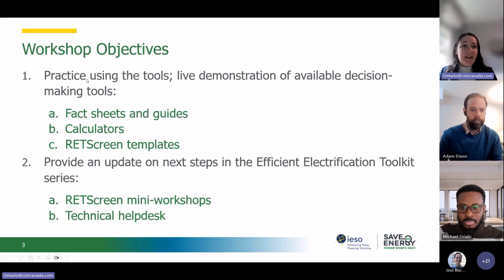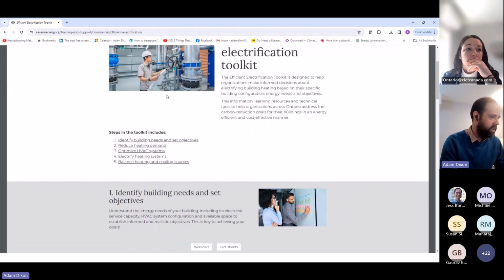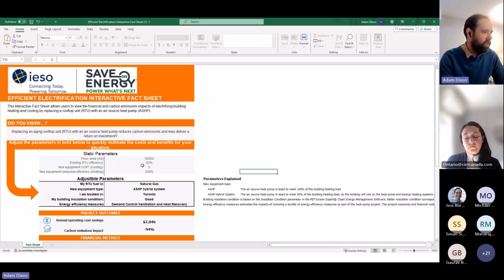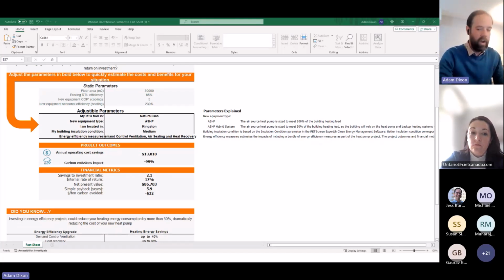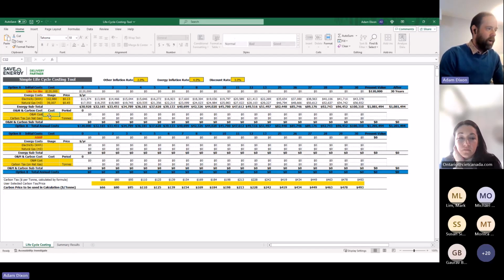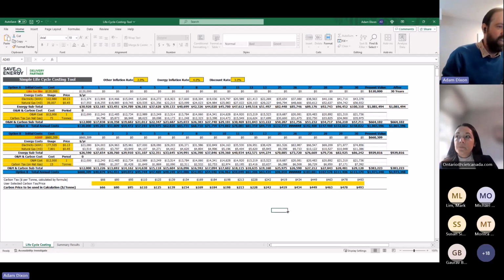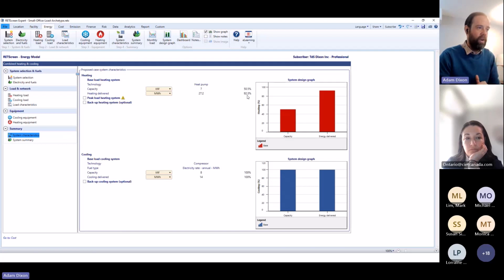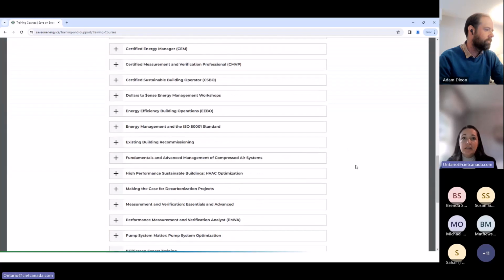Efficient Electrification #2: Navigating the Efficient Electrification Toolkit | Webinar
On March 21, 2024 Save On Energy hosted the Efficient Electrification: Navigating the Efficient Electrification Toolkit webinar.